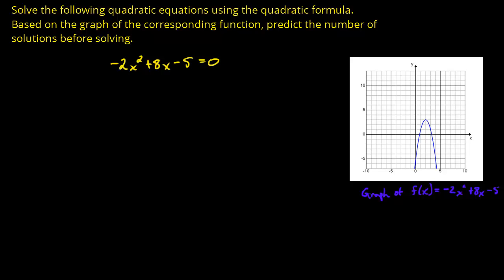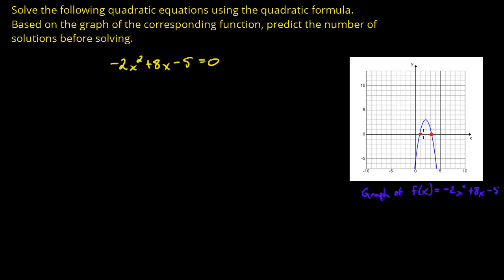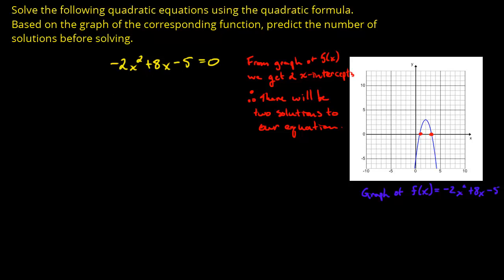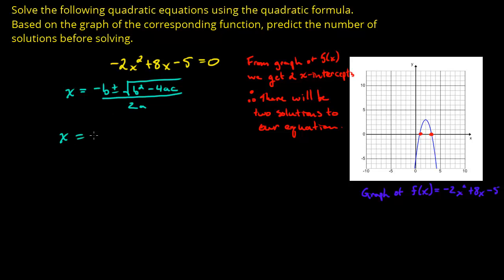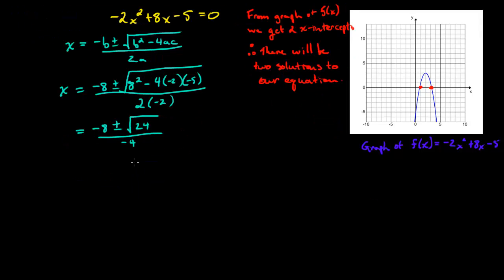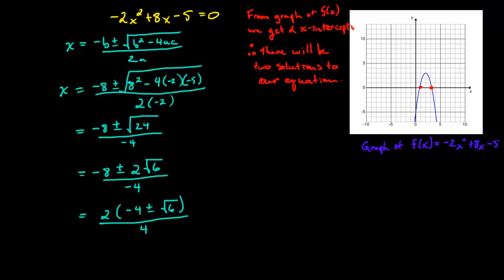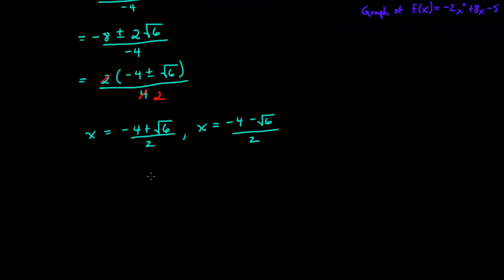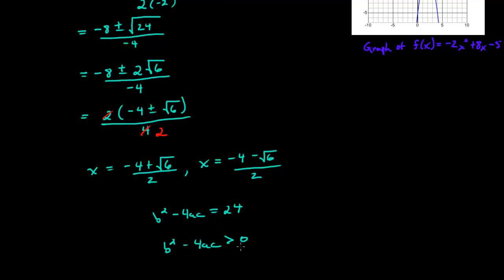1 5 solving quadratic equations 2